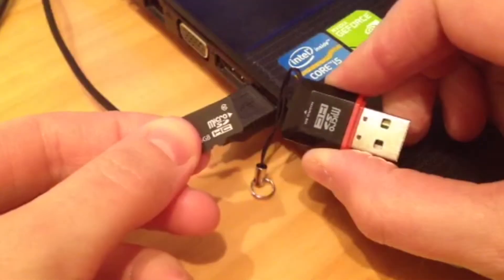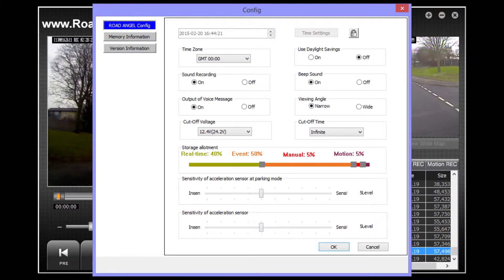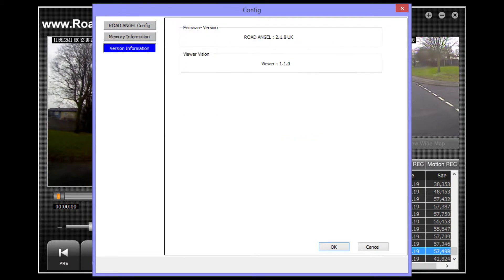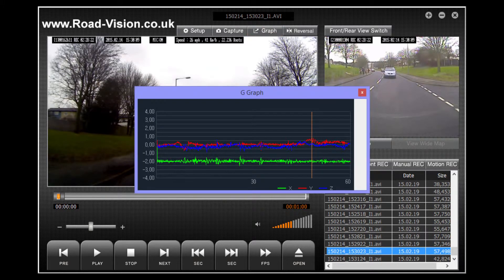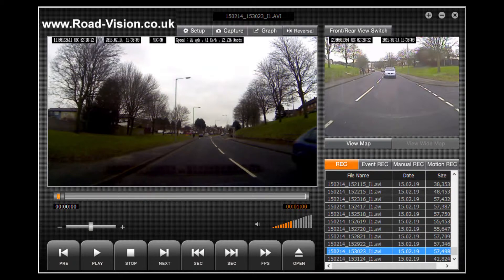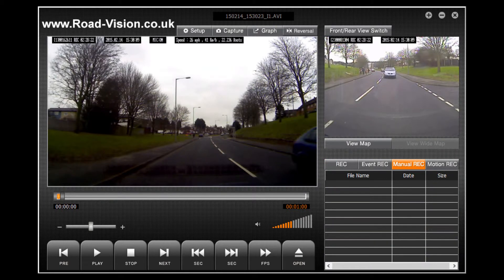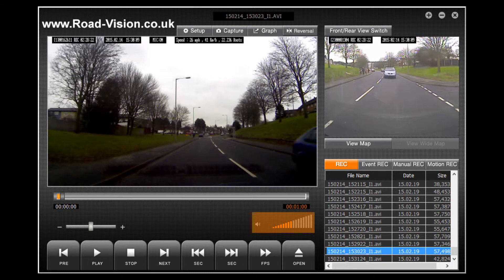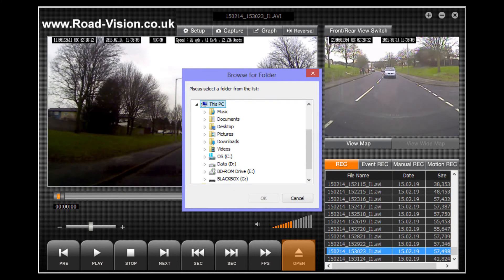How to Use the Road Angel Halo Software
Sometime the thought of the software that comes with a dash cam can be quite daunting.  Well don't worry you can see how easy it it is to use the Road Angel Halo software right here. A clear step by step view